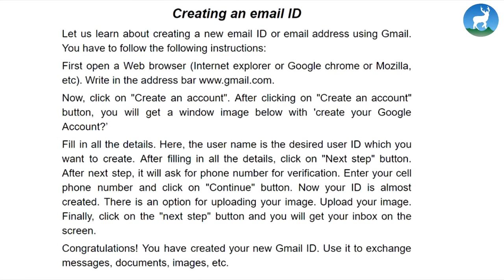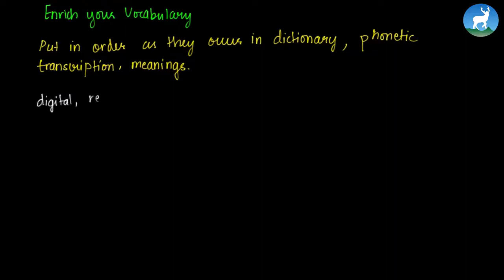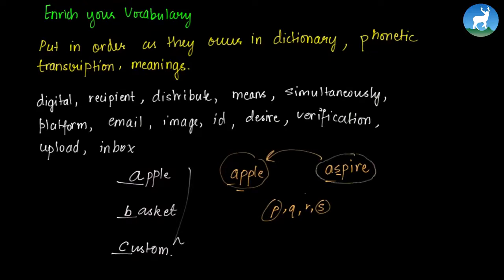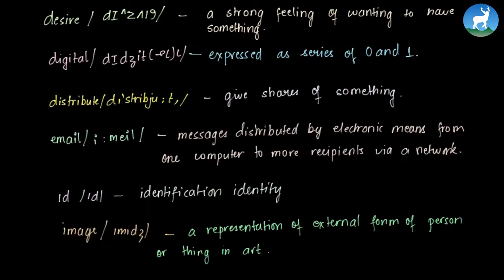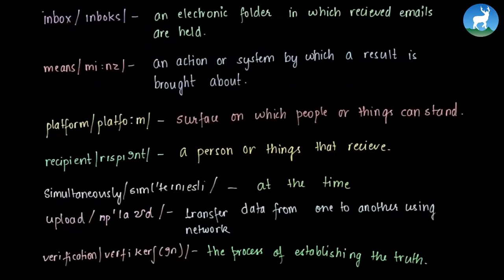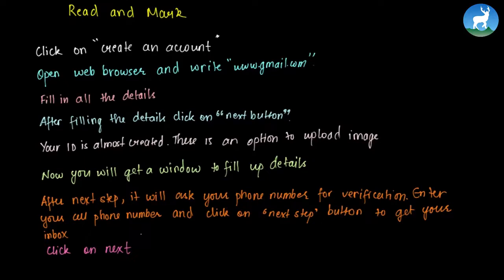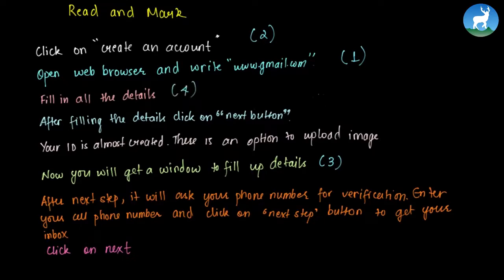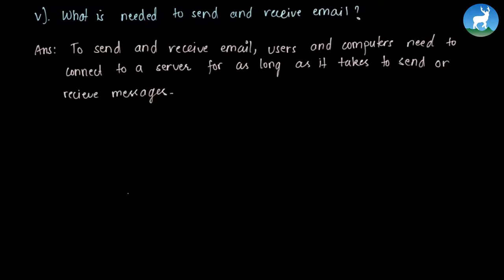Akankshya Upadhyay - Unit 7 - Giving Instructions and Describing Purpose - Excercise - Class 9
This video tutorial is for Grade 9, English, and today, we are discussing about an exercise on Unit 7. In this video we will cover the following topics

1. Going through the questions
2. Solving the exercise